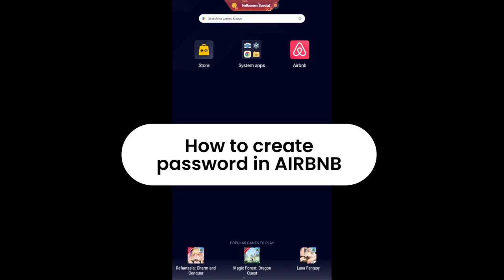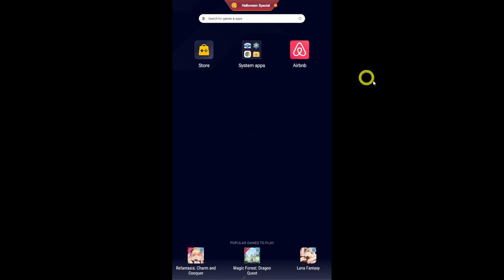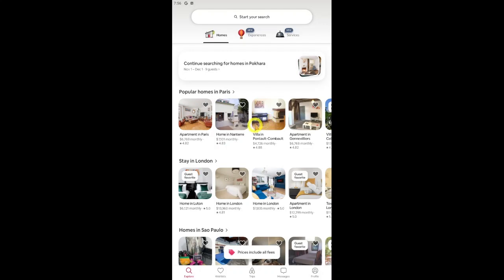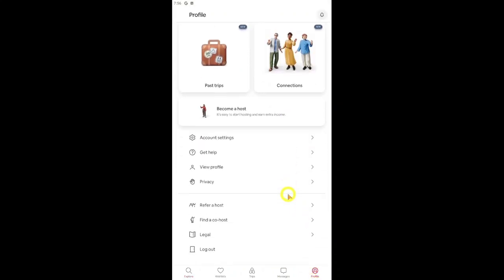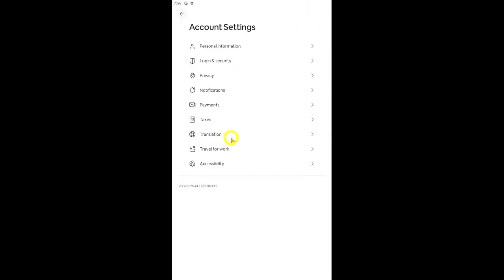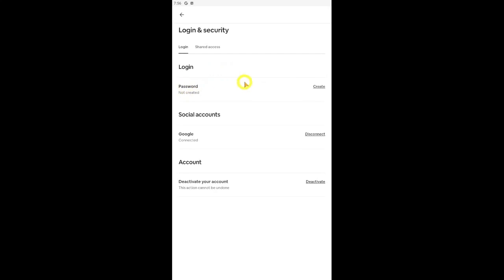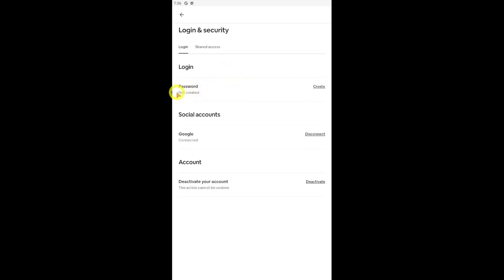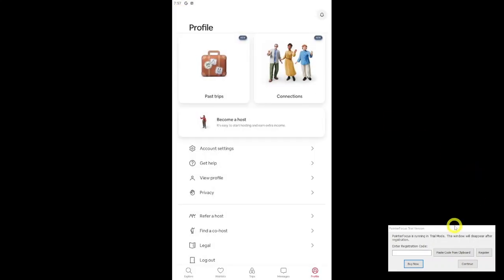How to Create Password in Airbnb 2025?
Setting up a strong password is essential for keeping your Airbnb account secure. This step-by-step guide will show you how to create a password during account setup or update an existing one. Learn how to choose a secure password, meet Airbnb’s requirements, and protect your bookings and personal information.

✅ Watch now to learn how to create a secure password on Airbnb and keep your account safe!